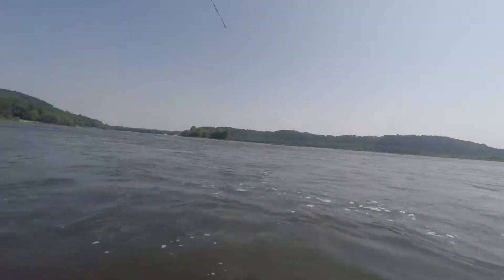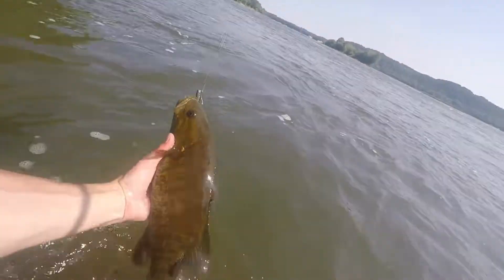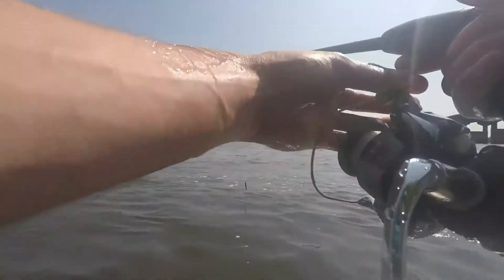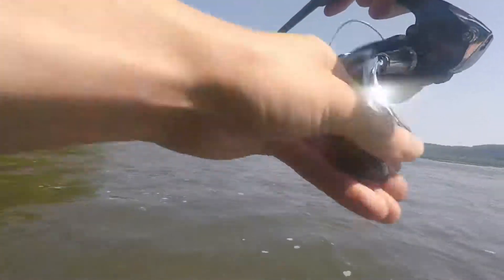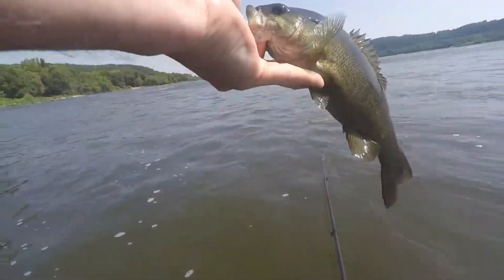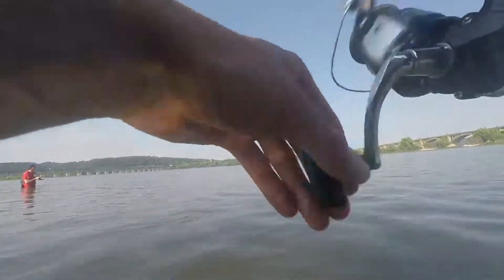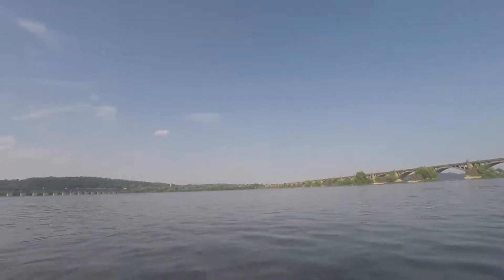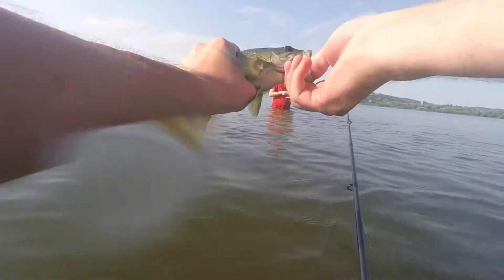A Few Susquehanna Smallies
It has been a little while since I've been out, but man did it feel good. Hopefully more action to come!